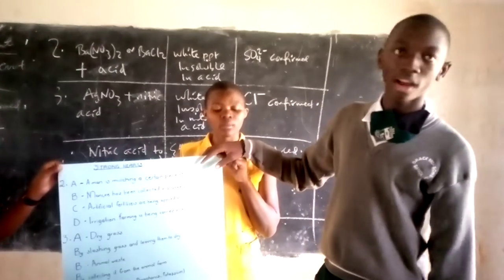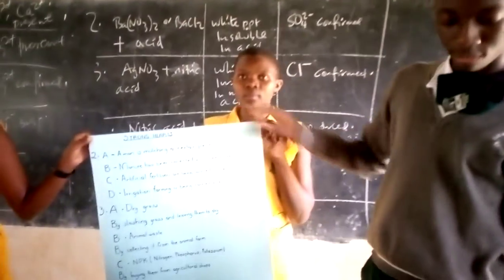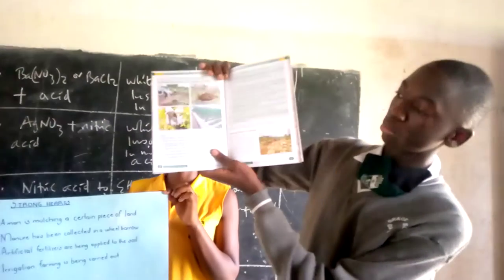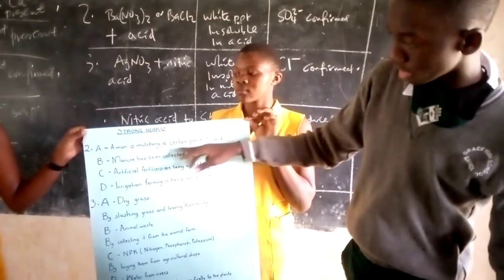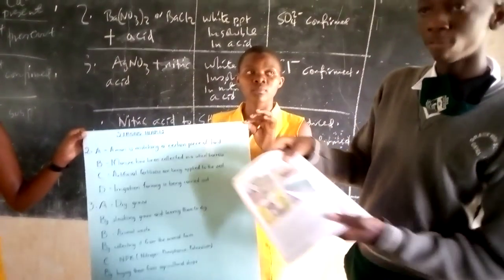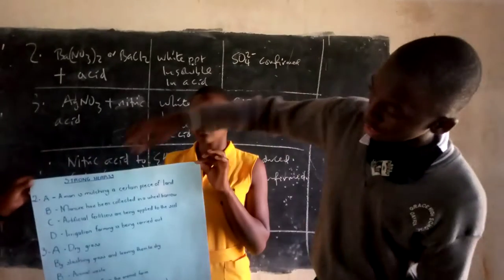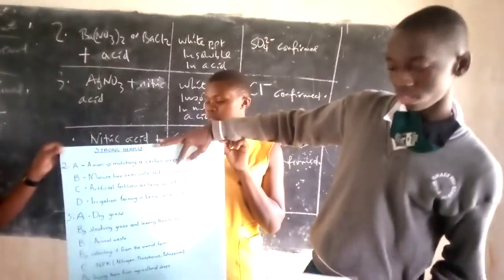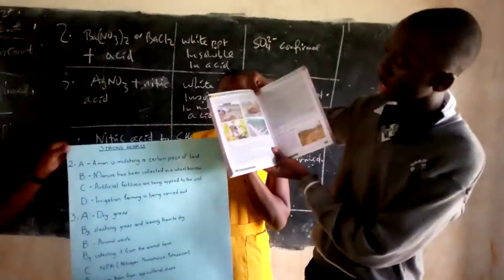CBC lesson at GRACE HIGH SCHOOL - KASANGATI